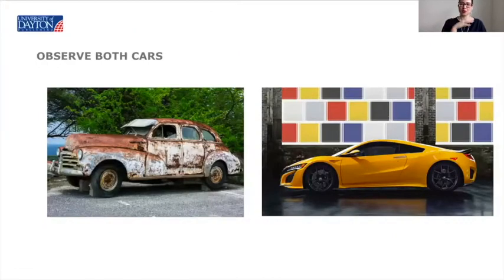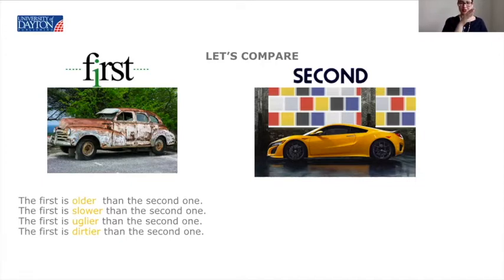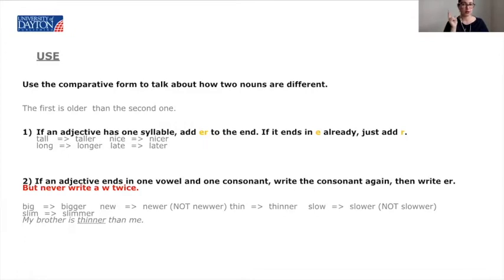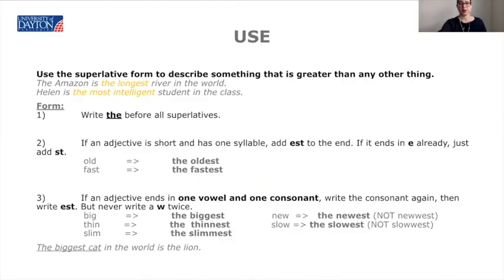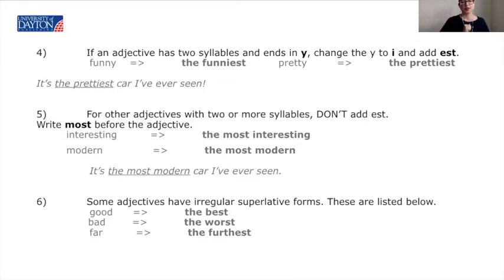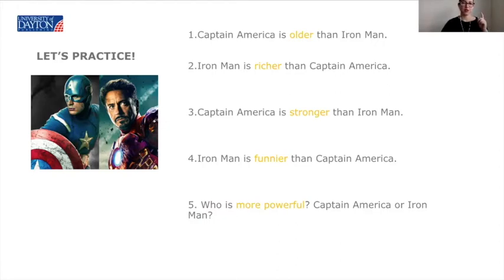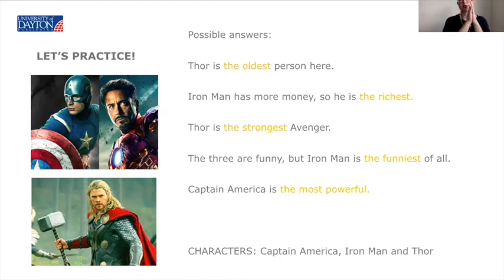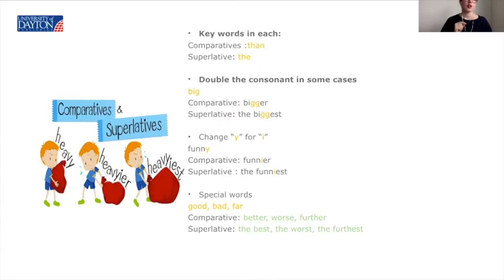Comparatives vs Superlatives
How to form comparative and superlative adjectives